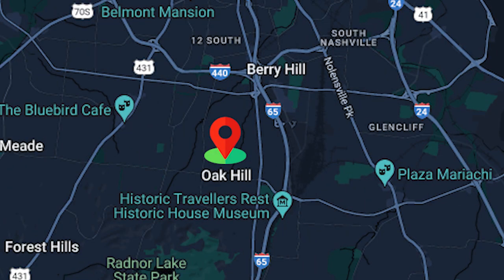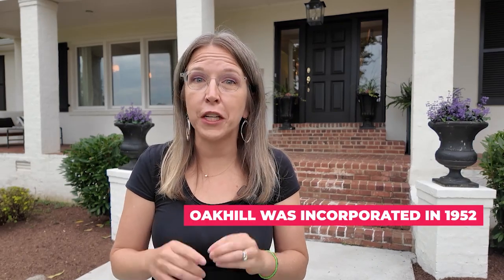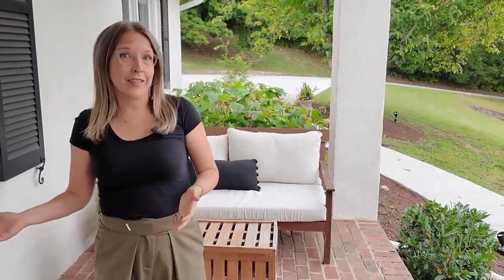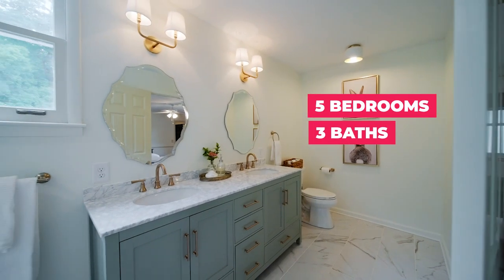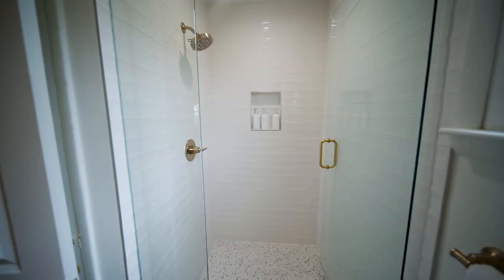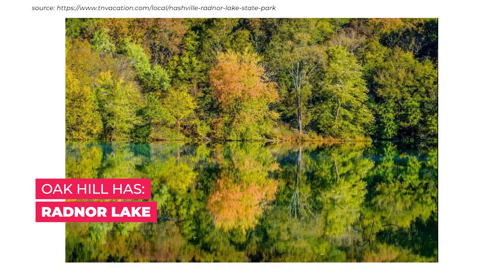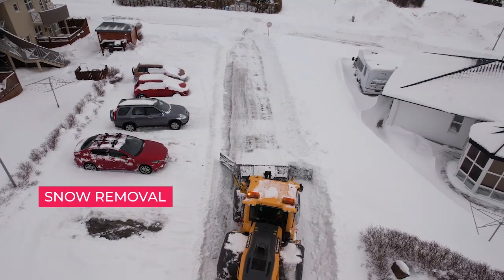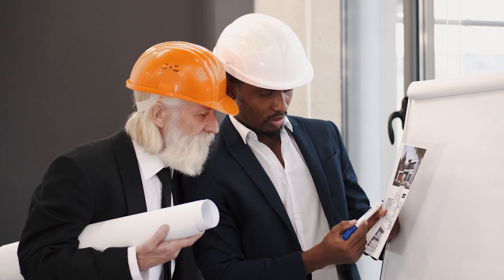All Things Oak Hill, TN 🌳 | History, Privacy & City Views 🌆 | 835 Brentview Dr Tour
Oak Hill...is it a city or a neighborhood?  Here's everything you need to know about this gem inside Nashville.  Plus, we'll explore 835 Brentview with it's special lot and downtown views  🏙️

What makes Oak Hill special:
-Independent city incorporated in 1952, separate from Nashville 🏛️
-Exclusive zoning to preserve its residential charm 🏠
-Convenient services like trash pickup from your driveway 🗑️and quick snow removal ❄️
-Home to Radnor Lake State Park 🦅 and the Tennessee Governor’s Residence
-A peaceful, residential feel with the benefits of living close to the vibrant city of Nashville 🎶

Key features of the property:

-5 Bedrooms, 3 Baths, nearly 4,000 sq ft 🛏️🛁
-Downtown Nashville views 🌇 from the property
-Surrounded by multi-million dollar new builds on a sought-after street 🏘️
-Nearly 3 private acres that back up to Radnor Lake 🌲
-Entertainer’s backyard with a pool, wildlife 🦌, and peaceful surroundings

Discover why Oak Hill is one of Nashville’s best-kept secrets 🔑 and how it stands apart from other neighborhoods. If you're considering a move or want to learn more about Oak Hill or Nashville real estate, drop your questions in the comments or reach out directly - or email us at .

🌿 Discover More About Oak Hill: Learn more about the rich history, services, and community of Oak Hill by visiting their official website. You’ll find detailed information on city services, zoning, and how Oak Hill residents enjoy the perfect balance of natural beauty and proximity to downtown Nashville.

Timestamps:
0:00—Introduction to Oak Hill, TN + 835 Brentview Dr
0:39—Is Oak Hill a Neighborhood or a City?
1:03—Why are there small cities in Nashville?
1:55—Take a look  |  835 Brentview Tour
4:50—2 Fabulous Things about Oak Hill
5:19—Metro Nashville Services vs. Oak Hill, TN City Services
5:42—Advantages to Living in Oak Hill, TN
7:07—Wrapping Up

Fykes Realty Group
Keller Williams

Writer - Andrea Mejos